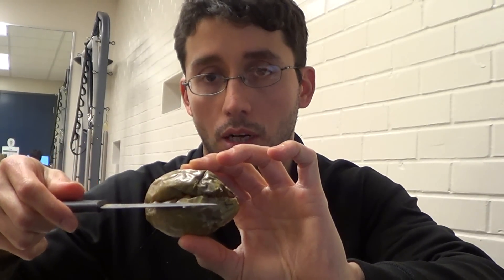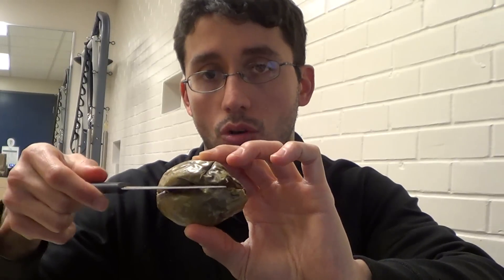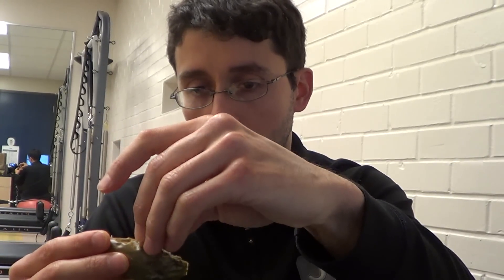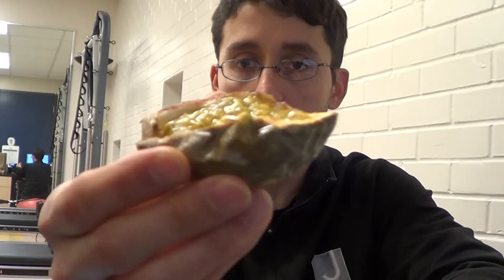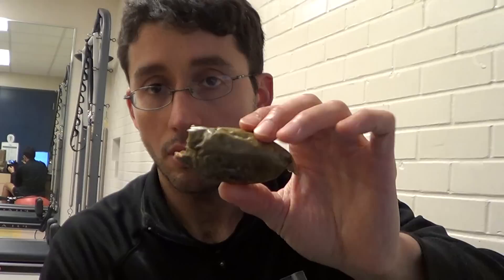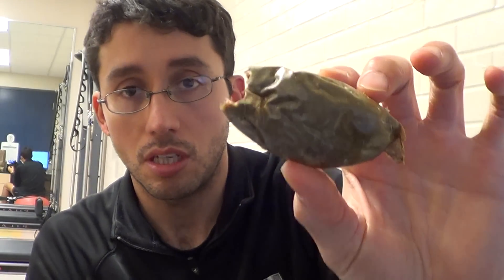How to Eat Passion Fruit by Ivan Blazquez